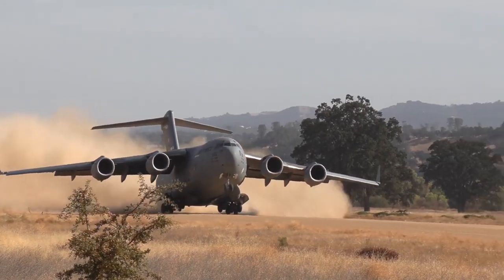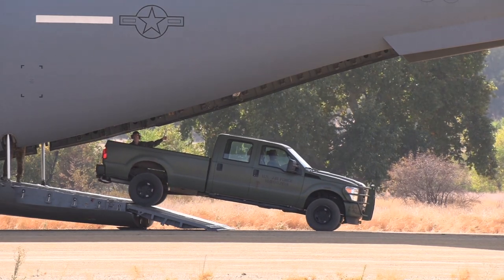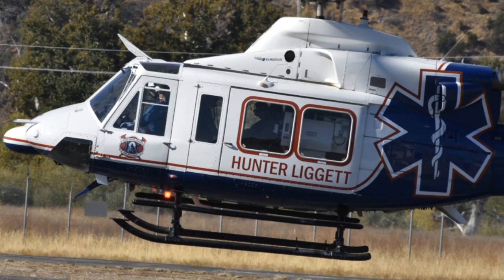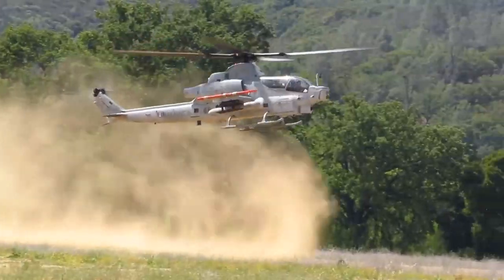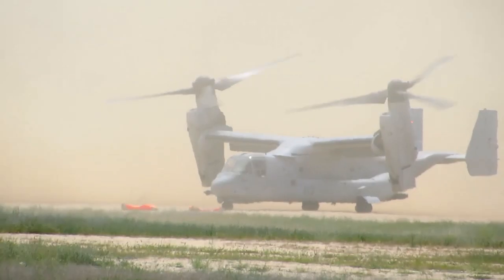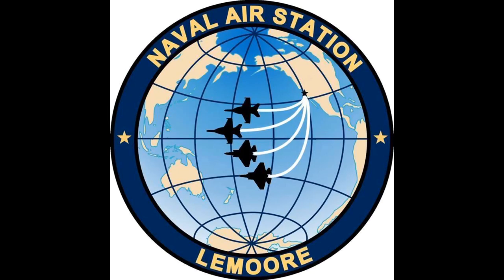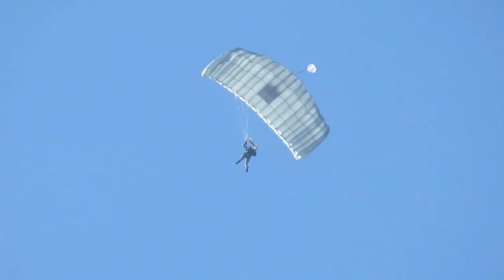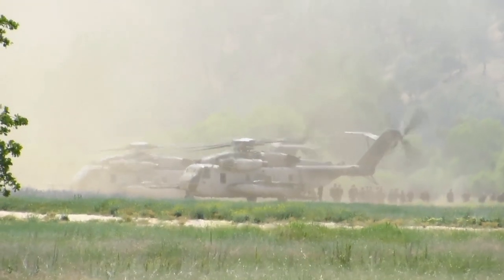Fort Hunter Liggett Air Operations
Fort Hunter Liggett is one of four installations in the continental United States with a dirt airstrip suitable for C-17 landings and takeoffs. We can also support C-130 aircraft, both of which often involve loading and unloading equipment.

In addition, the installation’s TUSI Army Heliport supports rotary wing aircraft and is often used as a staging base for firefighting apparatus during large wildland fires in the surrounding area. It also houses two emergency civilian-contracted medical evacuation helicopters which can transport injured service members to local hospitals within minutes. In addition, Fort Hunter Liggett firefighters train at TUSI to respond to aircraft fires using a dummy helicopter.

Fort Hunter Liggett has restricted airspace from surface to 24,000 feet Above Ground Level (AGL). The installation controls the airspace up to 7000 AGL on a 24-hour basis, which allows for live fire activities without having civilian air traffic interfere with military training. The airspace from 7,000 AGL to 24,000 AGL can be requested with a 24-hour notice.
The installation has five Military Operations Areas which allow military operations and training with high performance aircraft from 200 feet AGL up to 24,000 AGL. Naval Air Station Lemoore uses the restricted airspace and military operational areas to conduct the Navy’s Strike Fighter Weapons School Pacific.

Fort Hunter Liggett has more than 30 drop zones. Five of those are Air Force-certified, which allows parachute operations for both American services and the British Royal Air Force.
Fort Hunter Liggett is proud to support all branches of the military and our international allies.